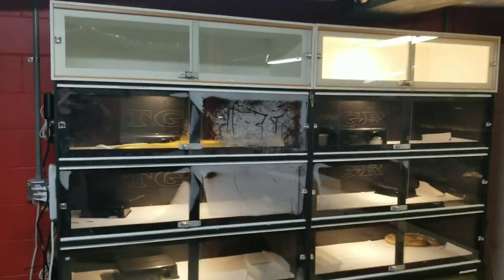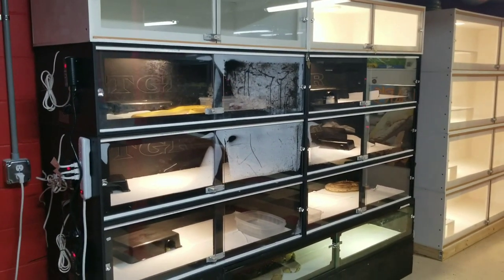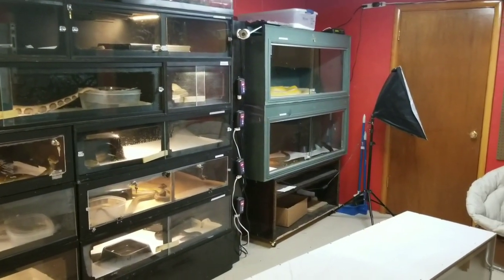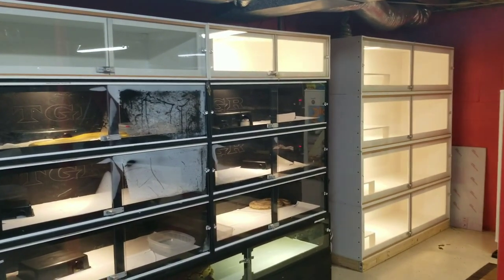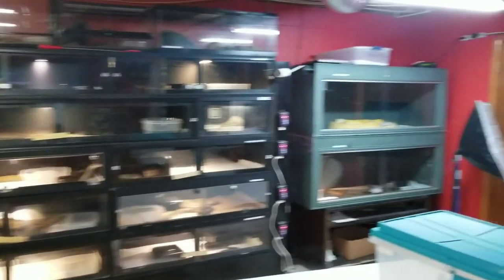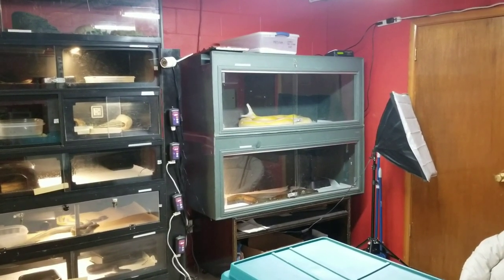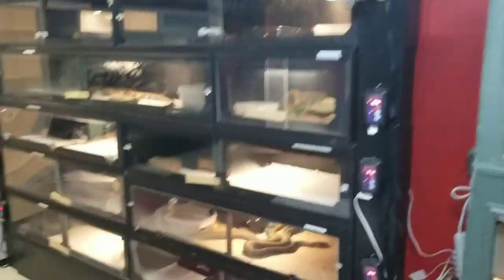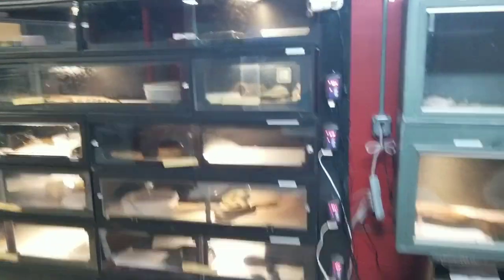Quick "Near Complete Snake Lair" Tour.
Catch a glimpse of the almost completed Ular's Cove. With nearly 90% complete, it's all coming together beautifully and as planned. 😁 Let me know what you think. Snake Room Tour, Snakes, Pythons, Reptiles, My Own Zoo, My Dream Coming True.